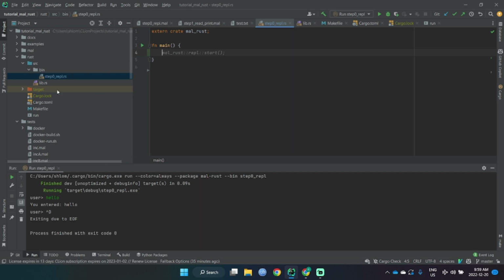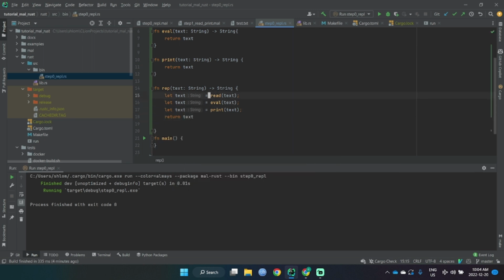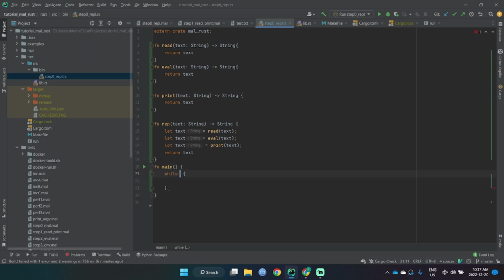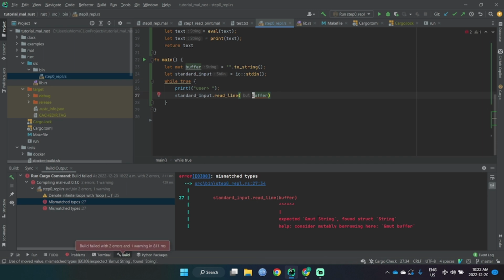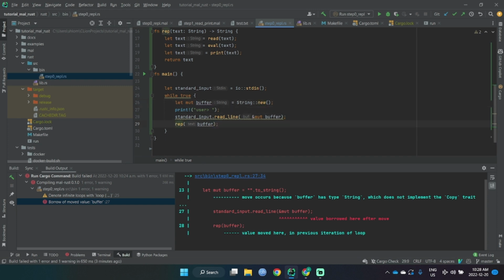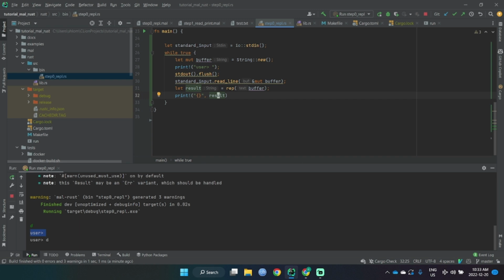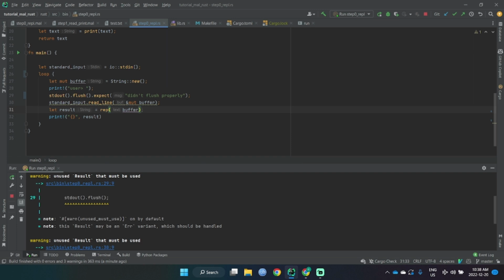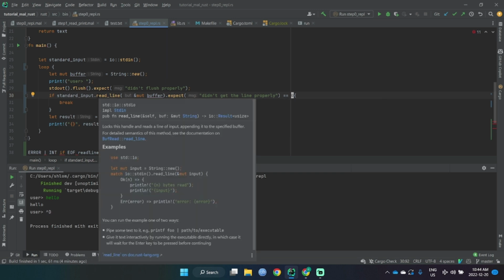Make a LISP in Rust. Stage 0. Building the REPL.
The first stage of building a LISP in Rust. To follow along fork this repository Please remember this is the first video I have ever done so don't judge me to harshly. We will be following along with this tutorial